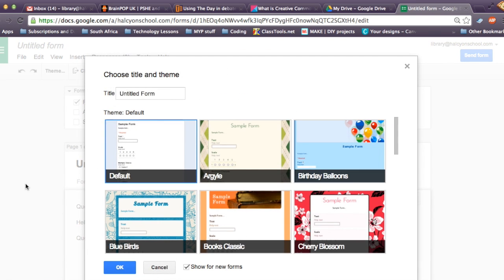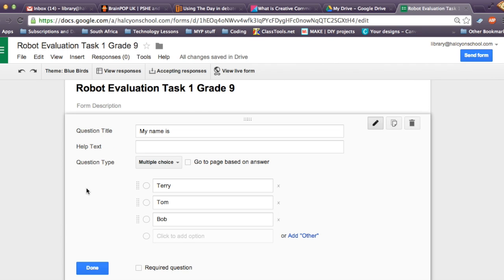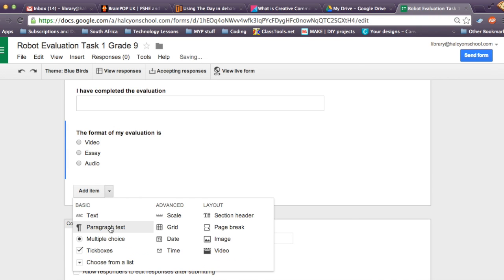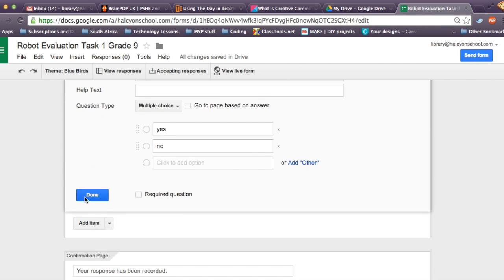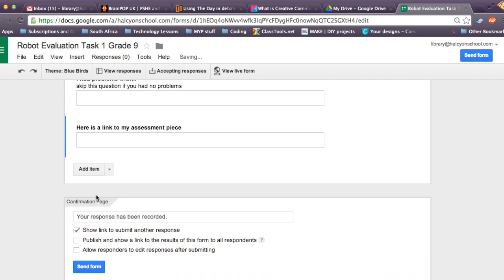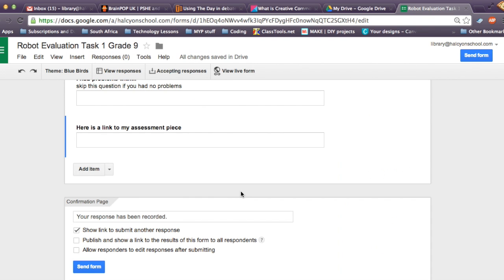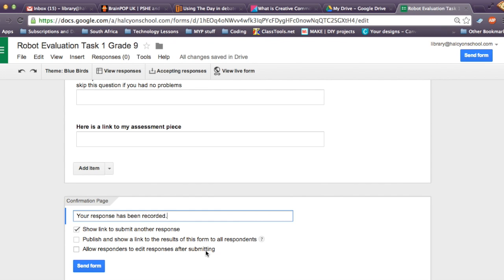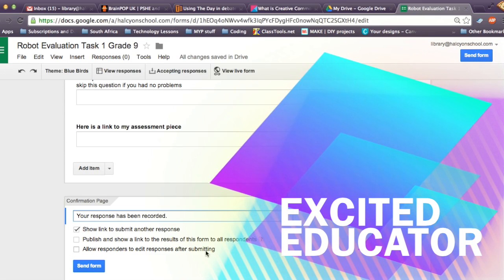Google Forms for Turning in Work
This video is about Google Forms for Turning in Work